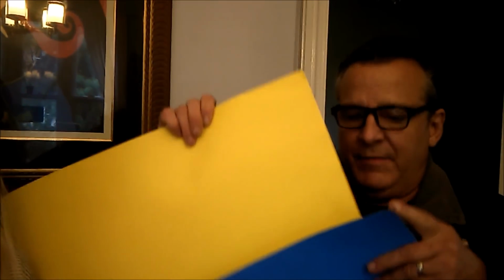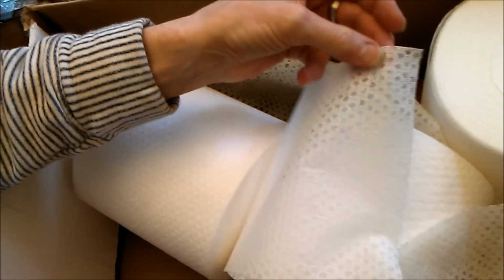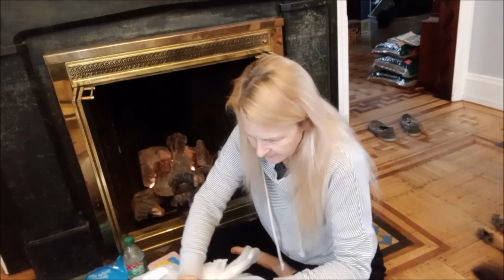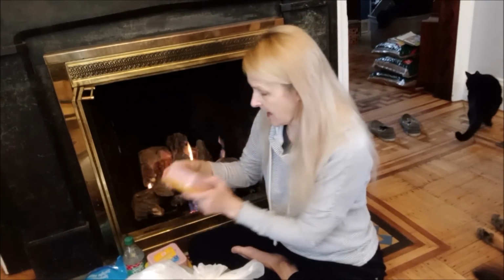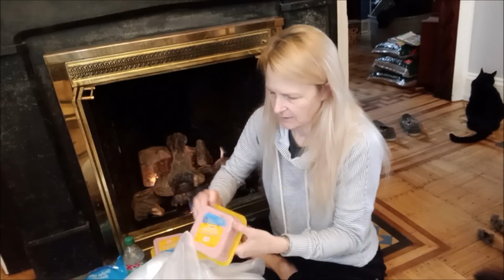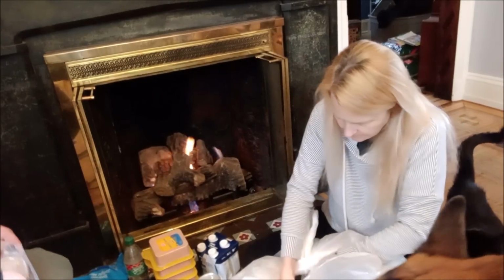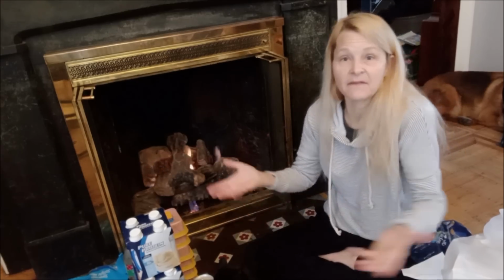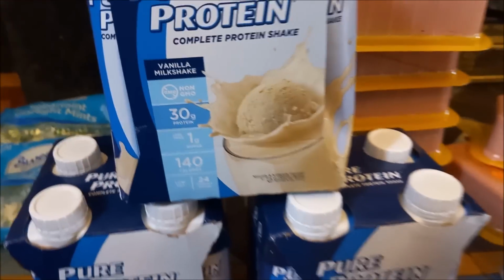FREAKIN FRUGAL DUMPSTER DIVING Two Blind Bags from Dollar General Plus Dollar Tree Dumpster Bonus!